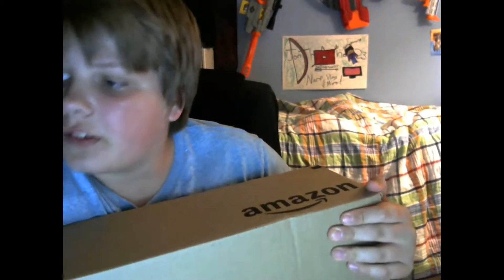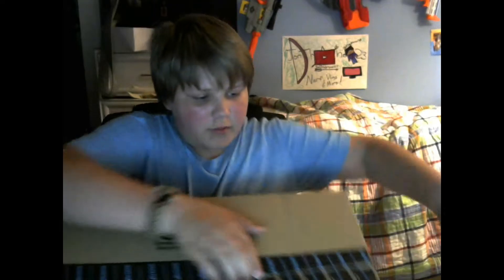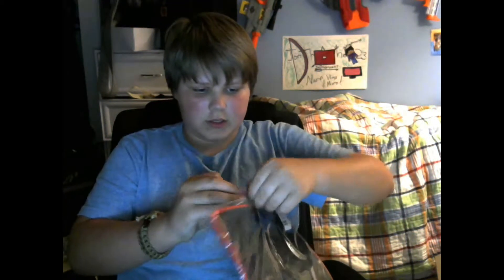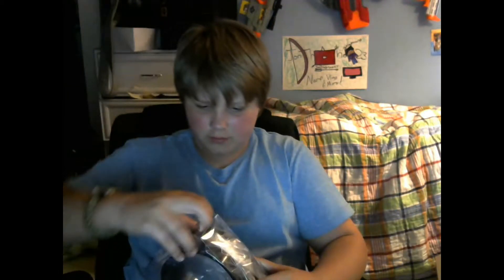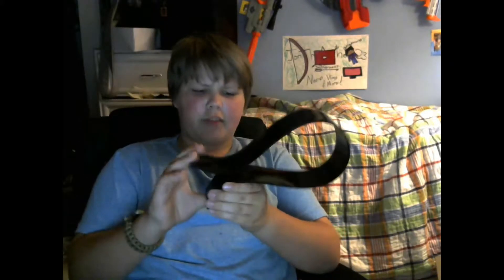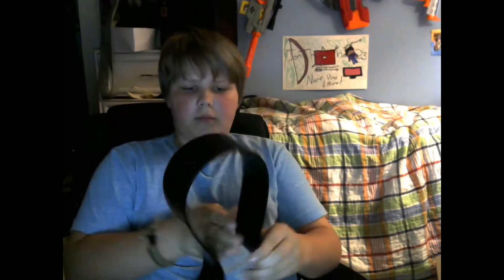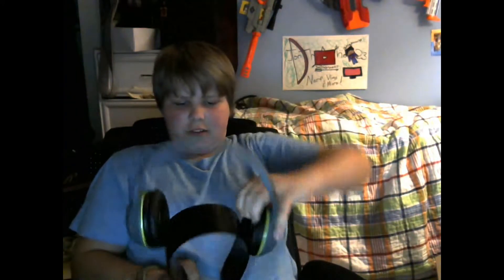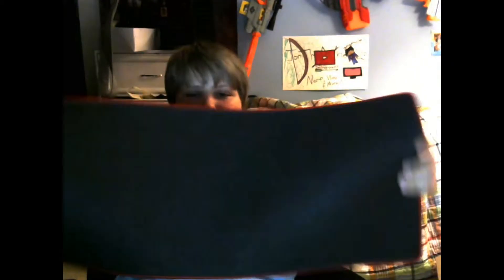Unboxing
Auburn Hills, MI
48321